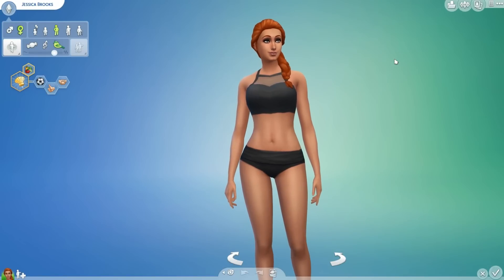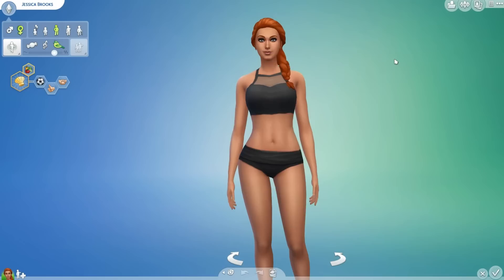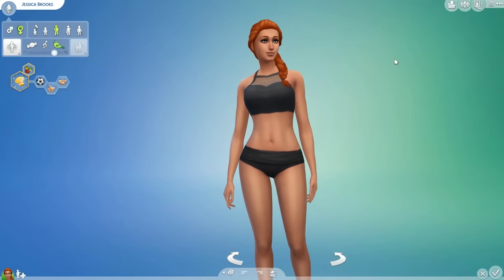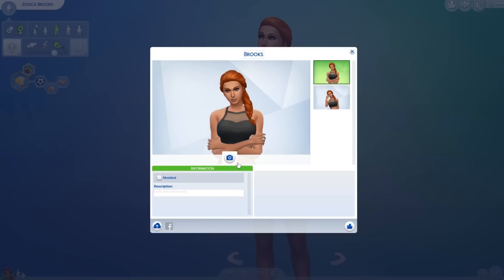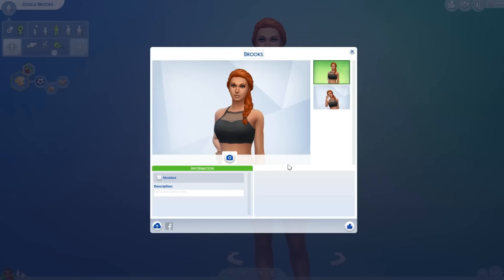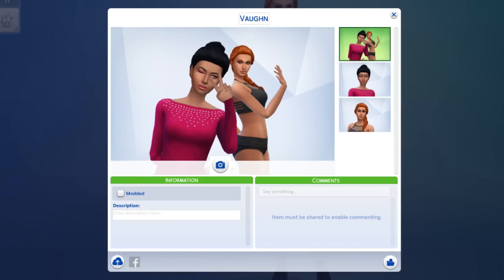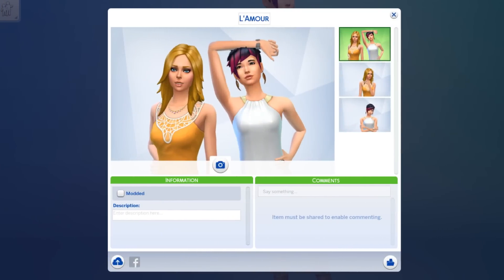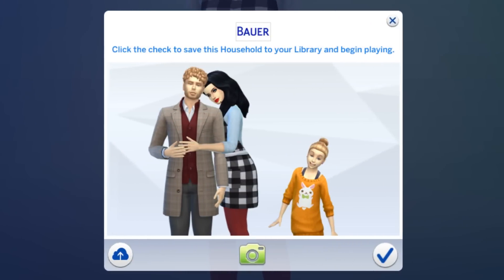The Sims 4: Custom Gallery Portrait Poses